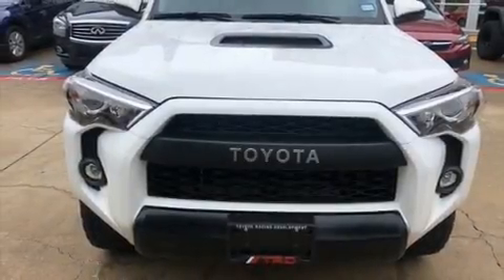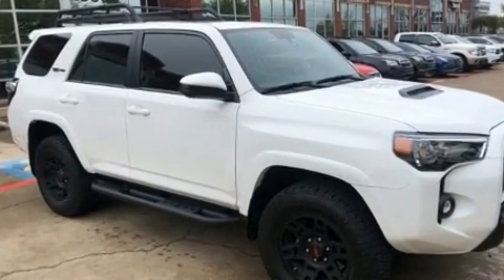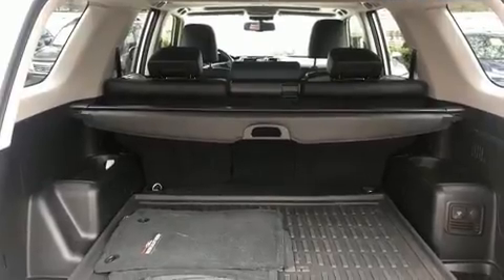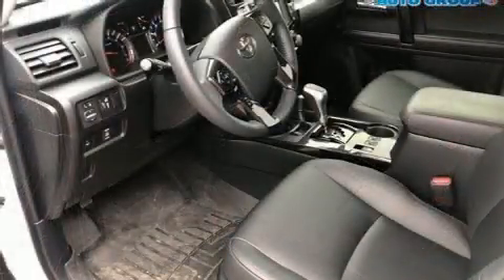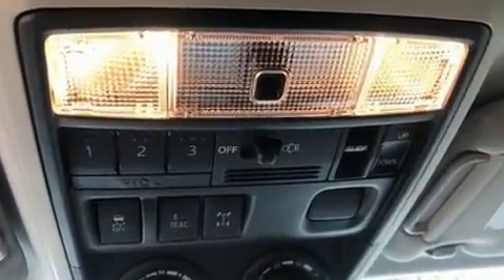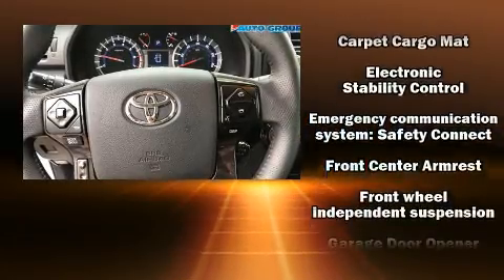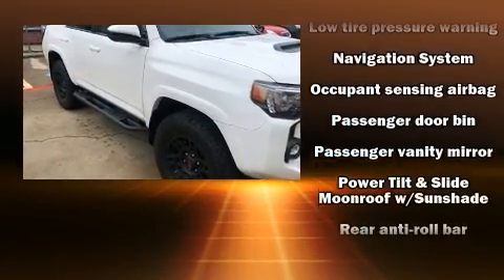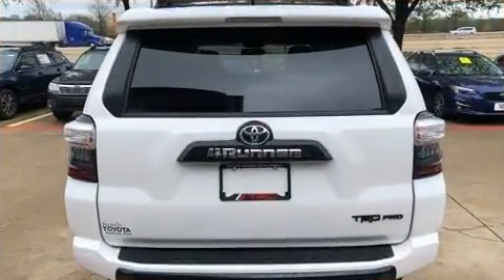2019 Toyota 4Runner TRD Pro in McKinney, TX 75070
The 2019 Toyota 4Runner. With less than 10,000 miles on the odometer, this 4 door sport utility vehicle prioritizes comfort, safety and convenience. Smooth gearshifts are achieved thanks to the refined 6 cylinder engine, and for added security, dynamic Stability Control supplements the drivetrain. Four wheel drive allows you to go places you've only imagined. A wealth of standard features means that you no longer have to sacrifice. Such as remote keyless entry, a tachometer, a leather steering wheel, a trip computer, front fog lights, skid plates, a trailer hitch, and power windows. Premium sound drives 8 speakers, providing you and your passengers a sensational audio experience. Toyota ensures the safety and security of its passengers with equipment such as: dual front impact airbags with occupant sensing airbag, front side impact airbags, traction control, brake assist, anti-whiplash front head restraints, a security system, an emergency communication system, and 4 wheel disc brakes with ABS. We pride ourselves in consistently exceeding our customer's expectations. Stop by our dealership or give us a call for more information.